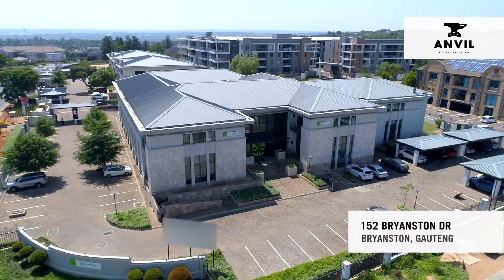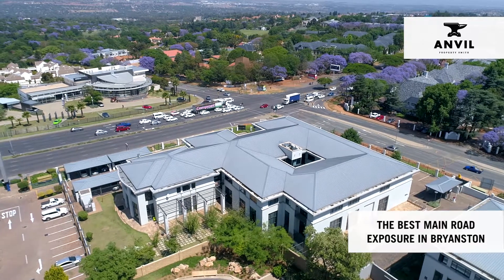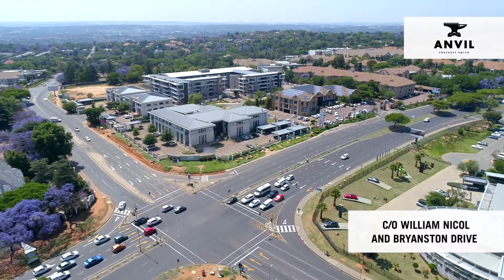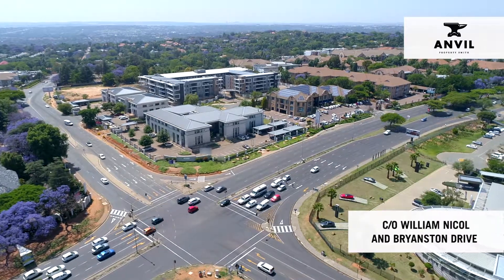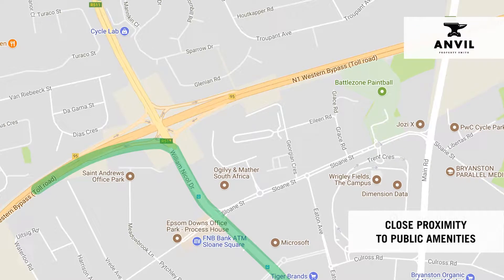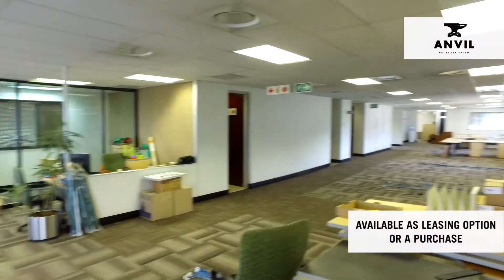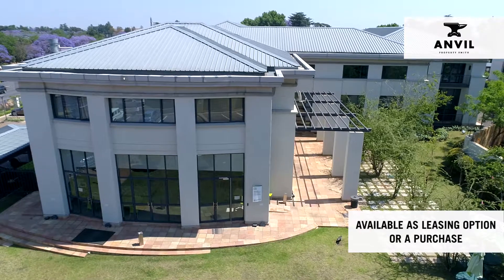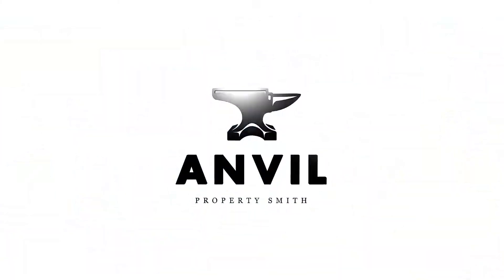152 Bryanston Dr, Gauteng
Free-standing commercial property with probably the best main road exposure you'll get in Bryanston.
Contact ANVIL for more info -